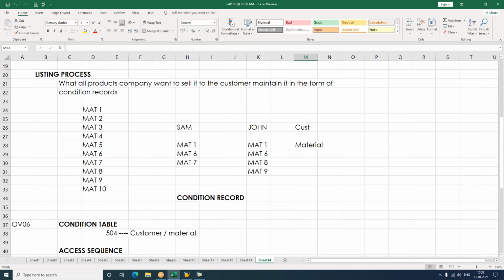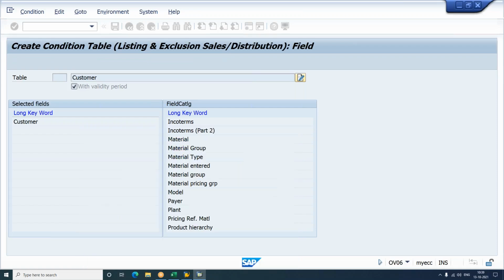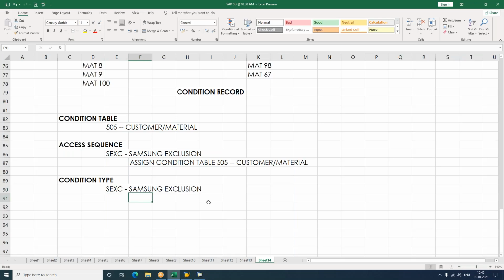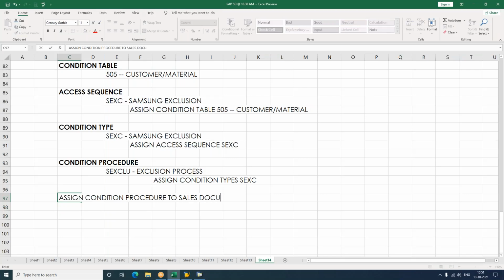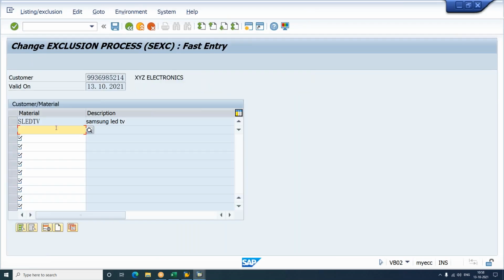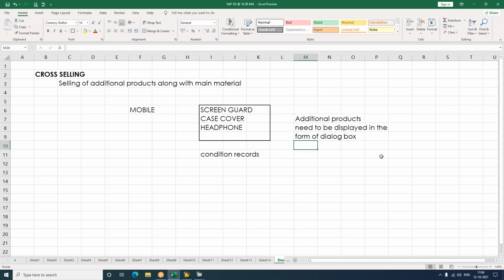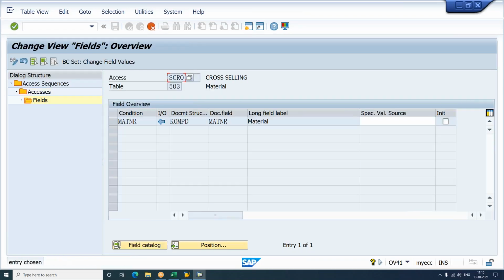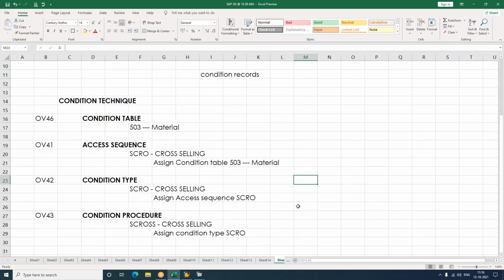25 SAP SD @ 10 30 AM IST 13 10 2021 mp4 Google Drive